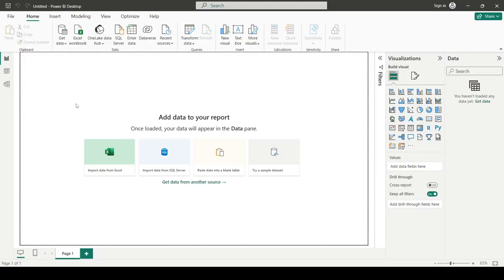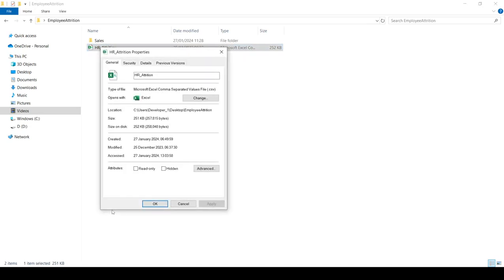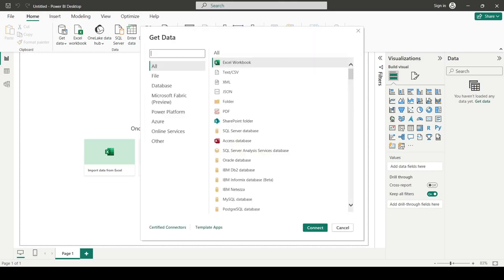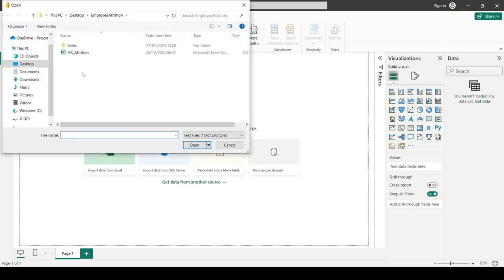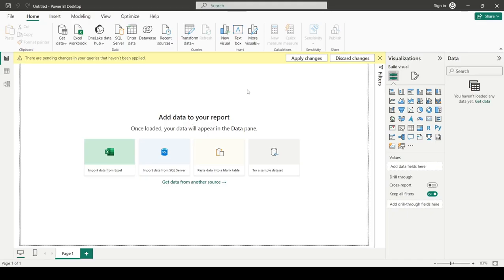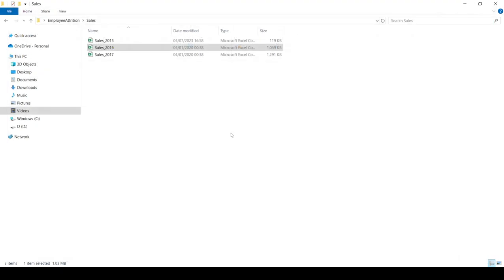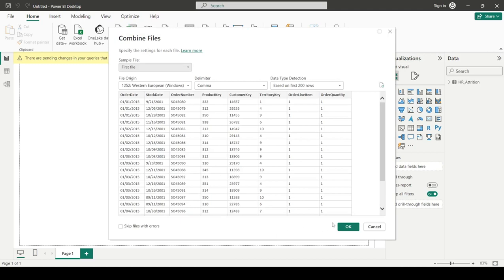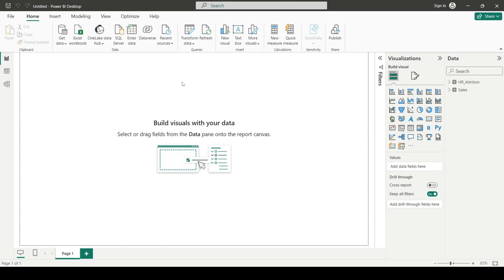Get data into Power BI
Get data from various sources into Power BI for analysis